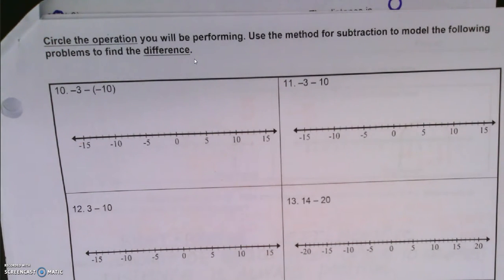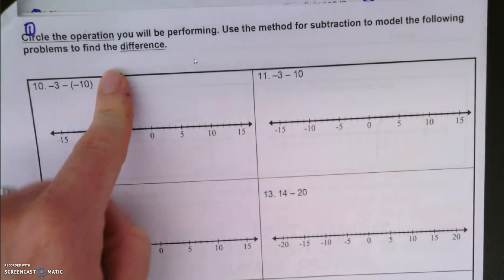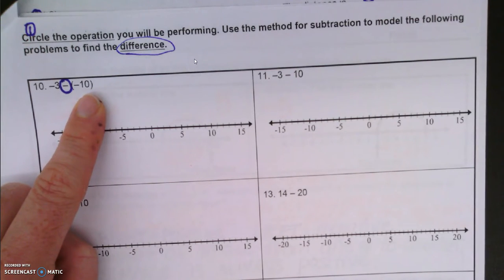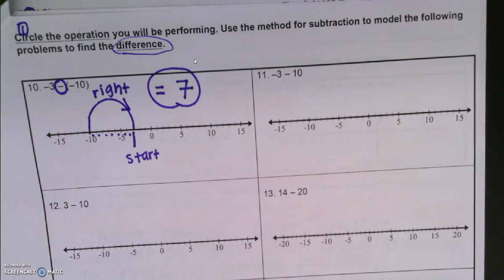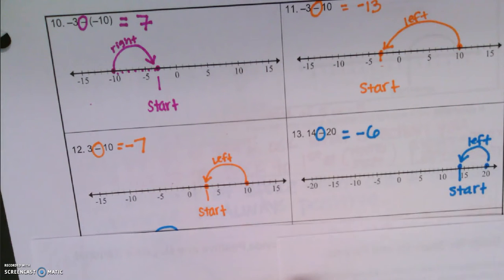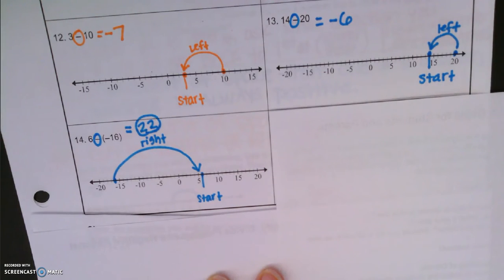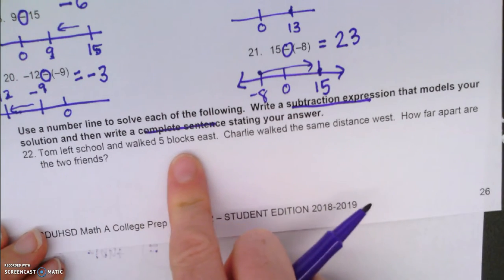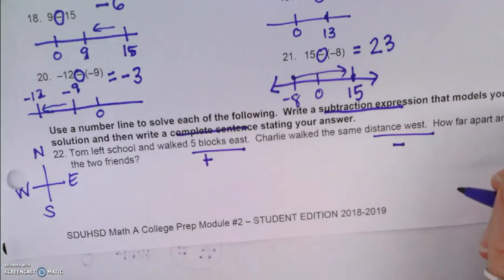2 1D video 2